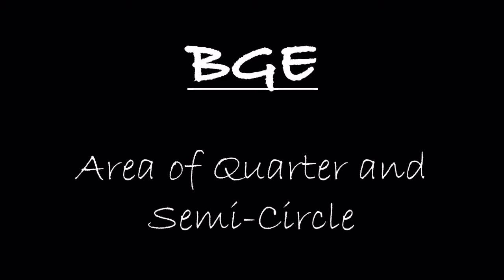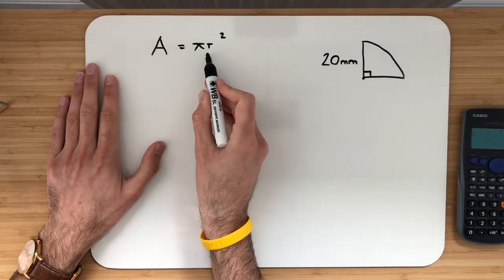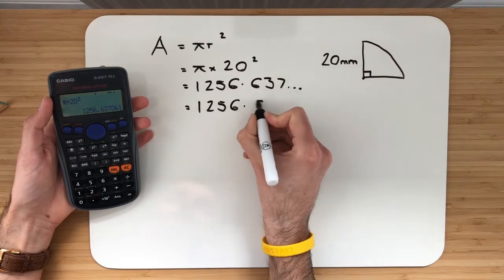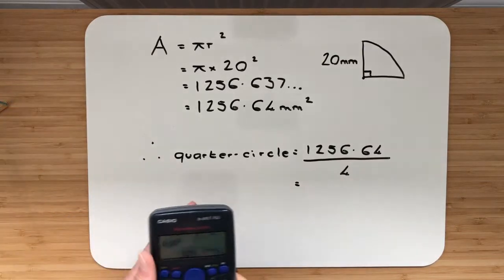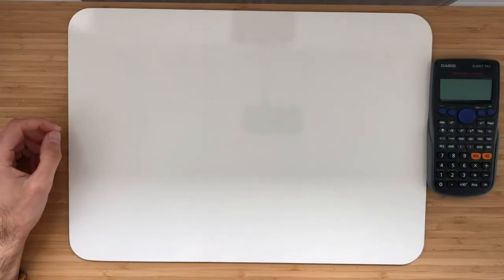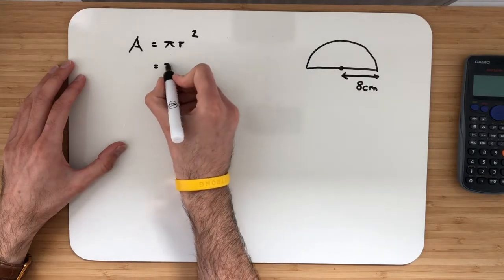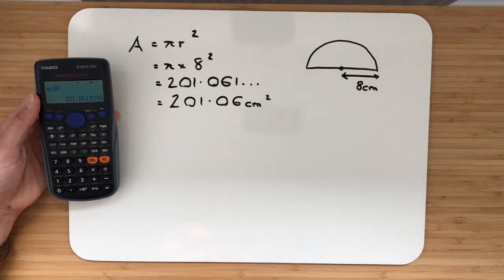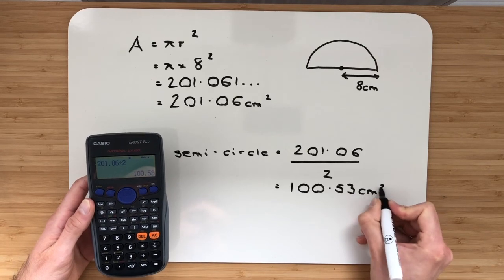BGE | 2.14. Circle | 2.14.2 Area Of Quarter And Semi-circle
A video explaining how to calculate the area of quarter and semi-circles.